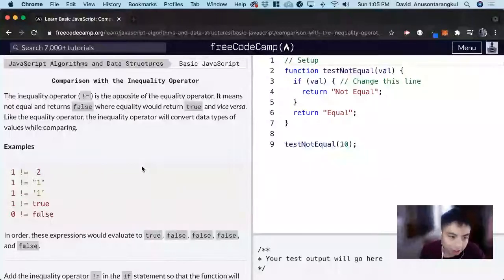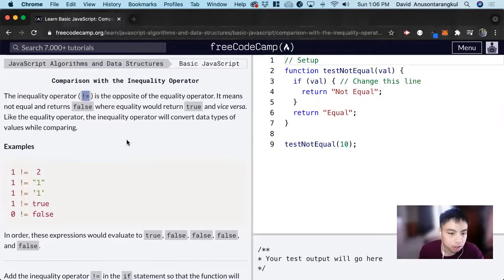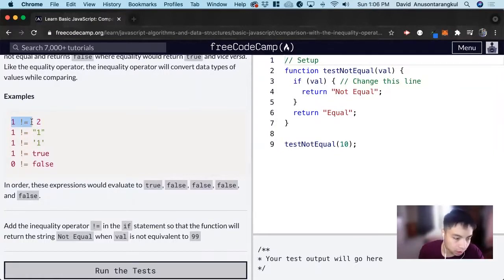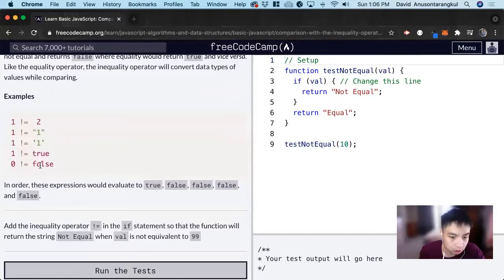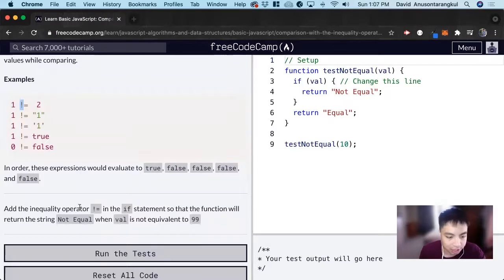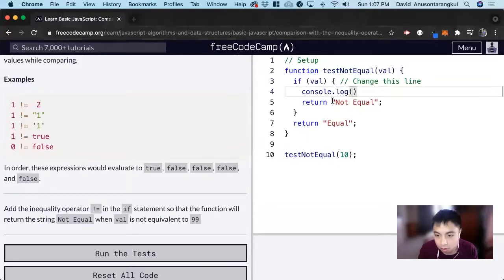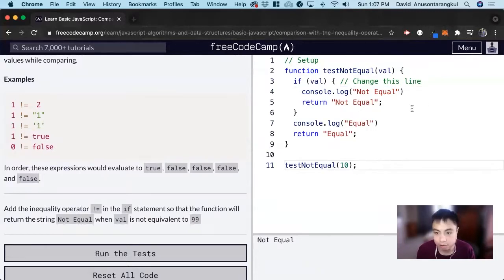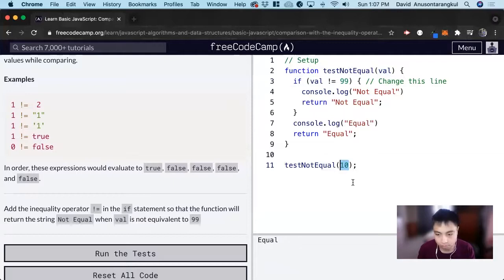Comparison with the Inequality Operator (Basic JavaScript) freeCodeCamp tutorial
Certification: JavaScript Algorithms and Data Structures
Course: Basic JavaScript
Lesson: Comparison with the Inequality Operator
freeCodeCamp tutorial

In this lesson, we learn about the inequality operator.